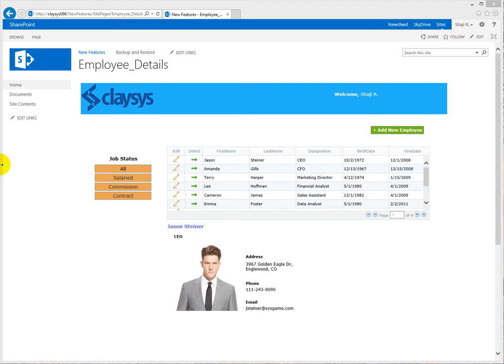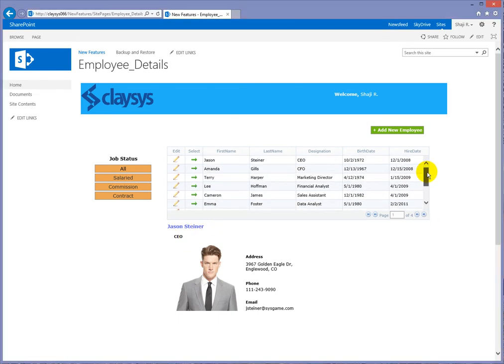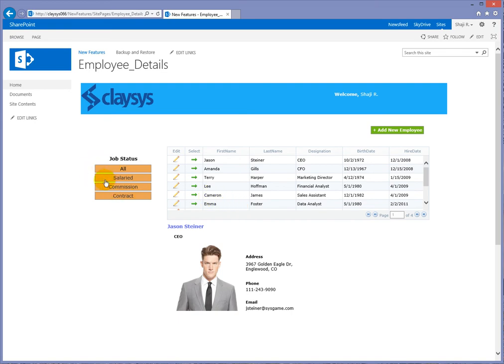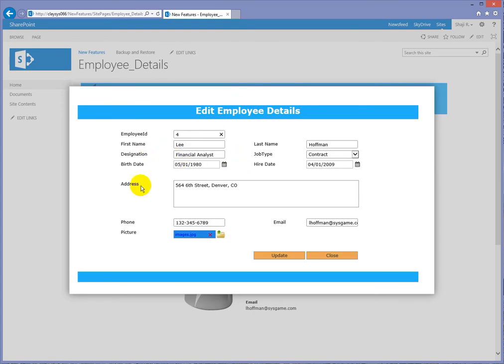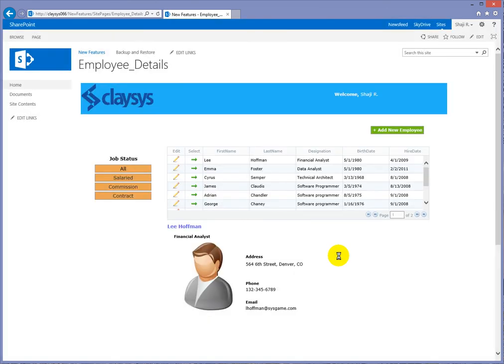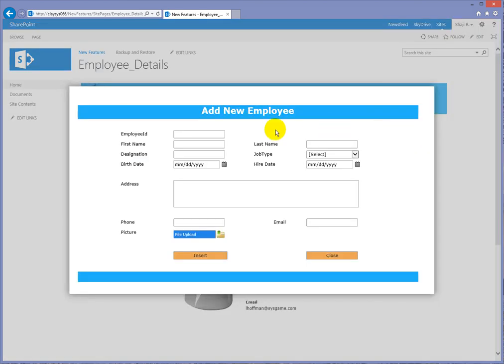ClaySys AppForms Examples - Employee Management System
This video demonstrates the forms created using ClaySys AppForms.
This example is to demonstrate the management of employee records. The user will be able to create new records of the employees, update existing records, display the users based on their type.
There is not a single line of code written to achieve this functionality.
You can download this example from the ClaySys AppForms community site.Please to find the help documentation and download links for this template.